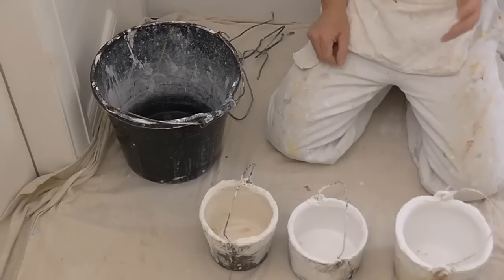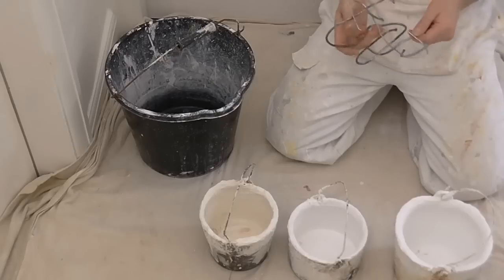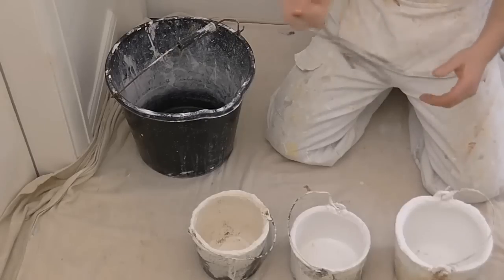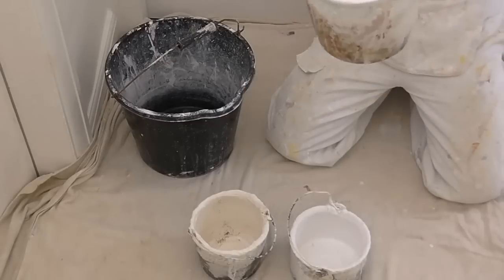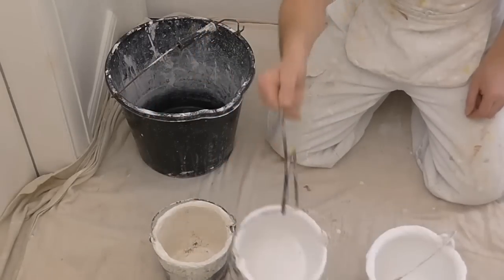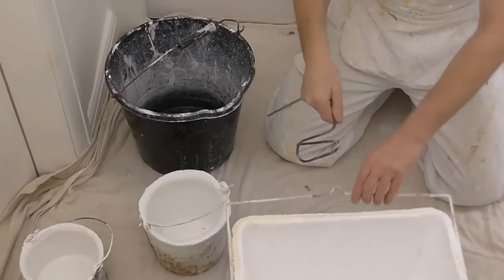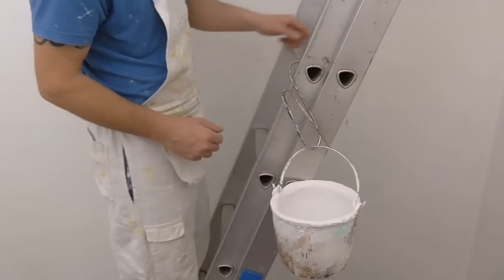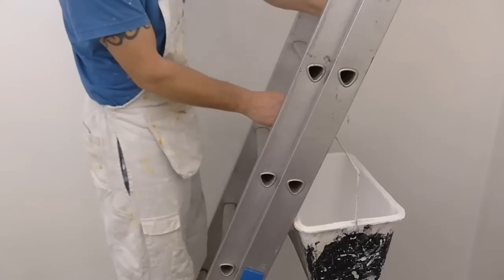Painters Can Hook